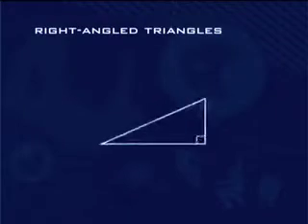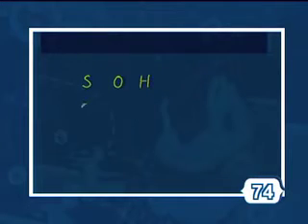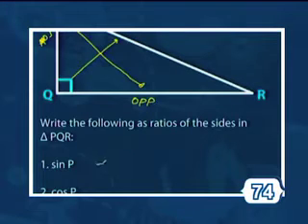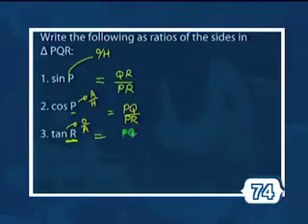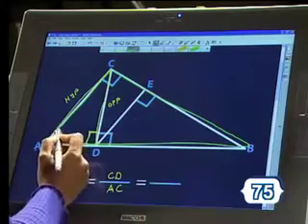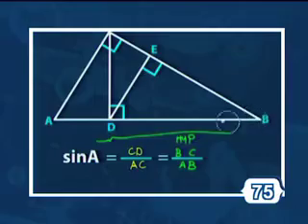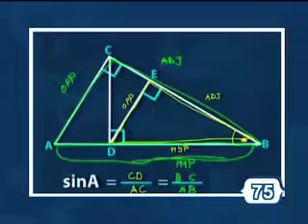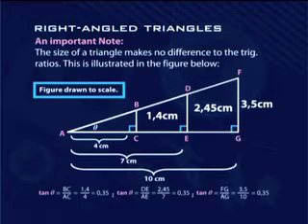Grade 10: Maths: Trig: Episode 2: Working with Right-Angled Triangles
Grade 10 Trig
Episode 2 of 9
'Working with Right-Angled Triangles'